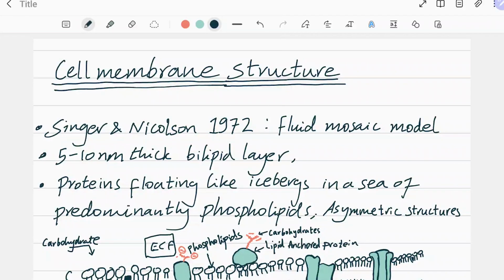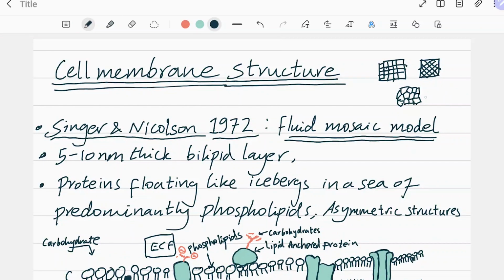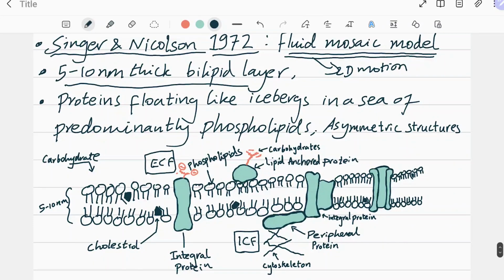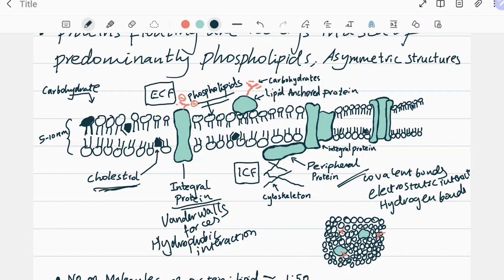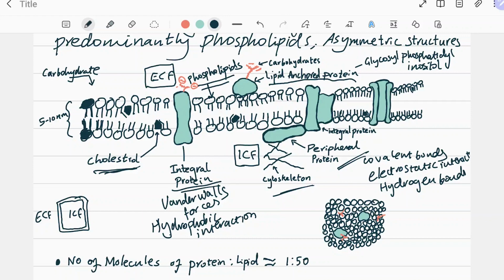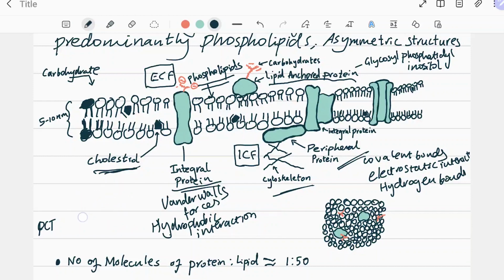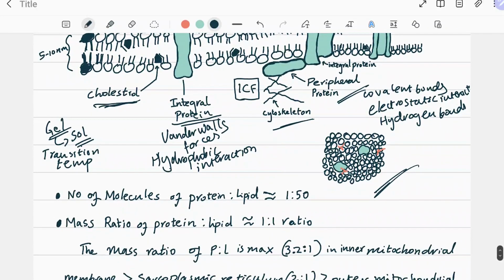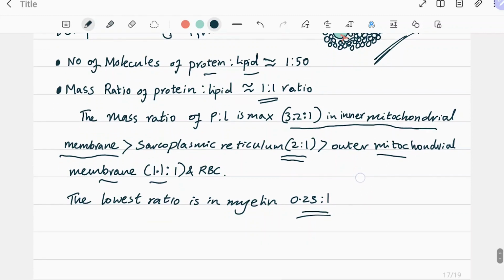Cell Membrane Part 1 | Dr Nizam Teaches Medicine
🧠 Welcome to the Dr. Nizam Teaches Medicine channel for an enlightening journey into Cell Membrane dynamics! In Part 1 of this captivating series, we embark on a comprehensive exploration of the cell membrane, a fundamental structure crucial for cellular function and communication.

💡 Part 1 serves as an insightful introduction to the cell membrane, laying the groundwork for understanding its composition, structure, and essential functions.

🔗 If you're intrigued by the complexities of cellular biology and eager to deepen your understanding, don't miss Part 1!

👍 Your support in making medical knowledge accessible to all is invaluable.

🎓 Thank you for being a part of the Dr. Nizam Teaches Medicine community. Let's delve into the intricacies of the Cell Membrane together!